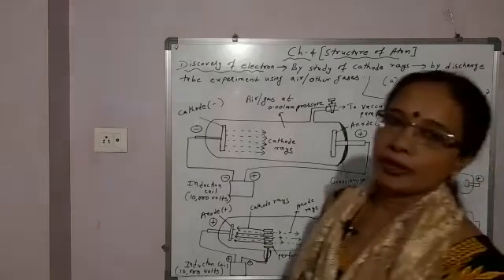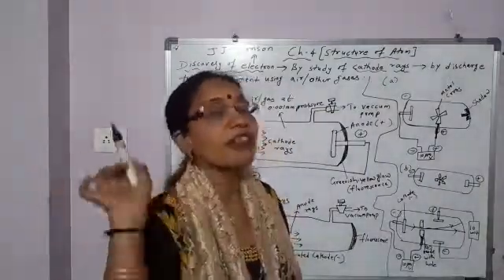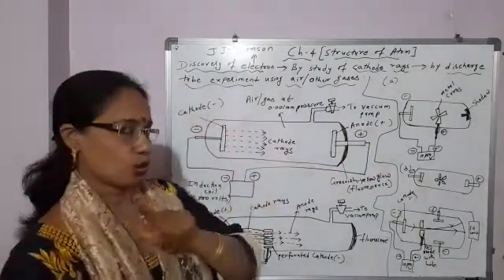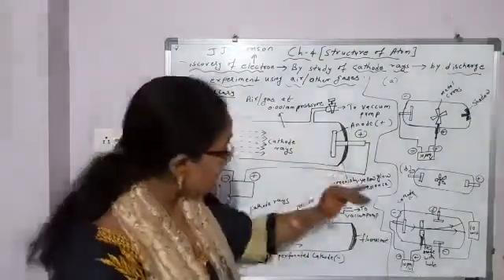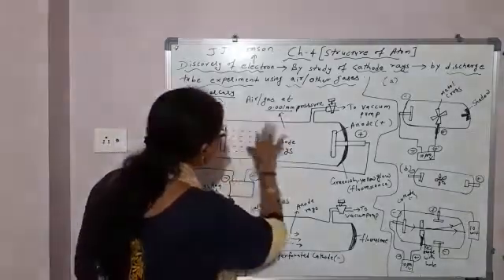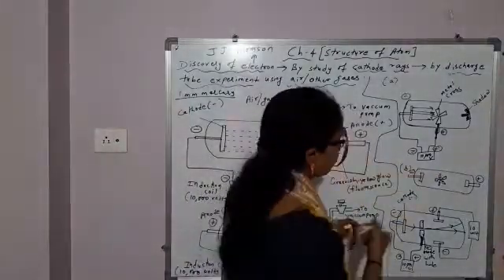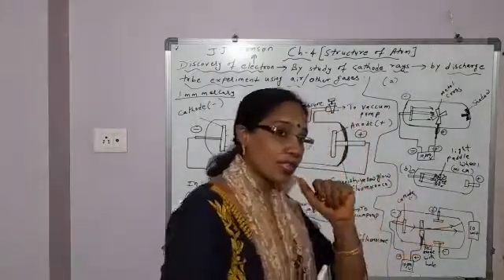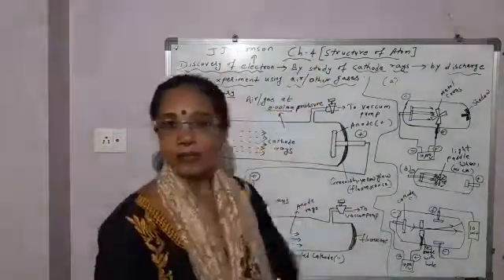Video 3 (Day 2)--Discovery of Electron